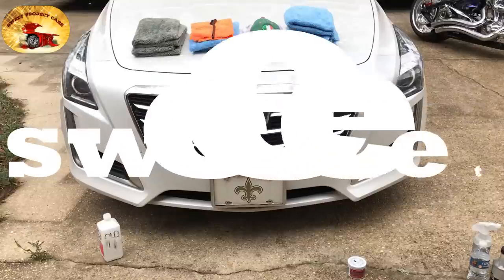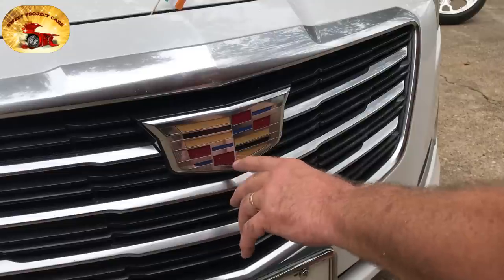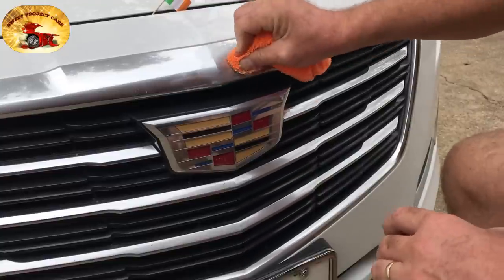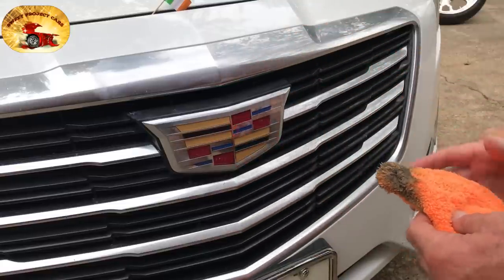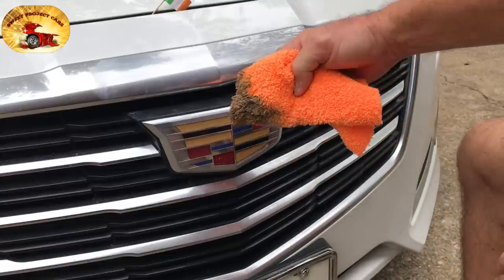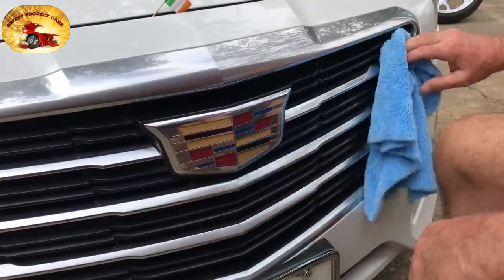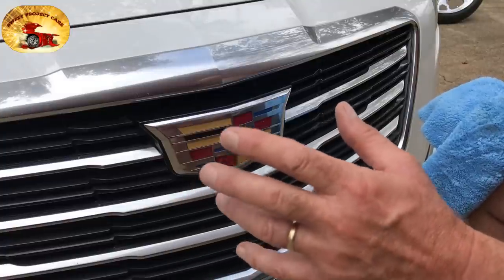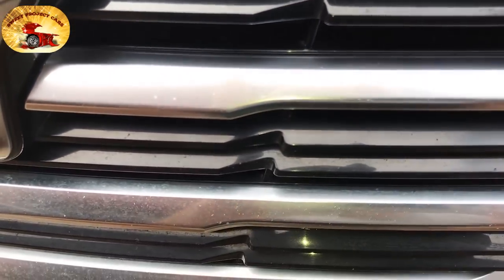How To Detail a Car Grill so it SHINES FOR YEARS!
Your Car grill takes a beating but with our DIY method of protection and treatment, you will have it withstand all the elements and shine for years plus the bugs cant stick.

TOOLS:

Old 99

Plastic Cleaner

Spray Protection

Best Microfibers